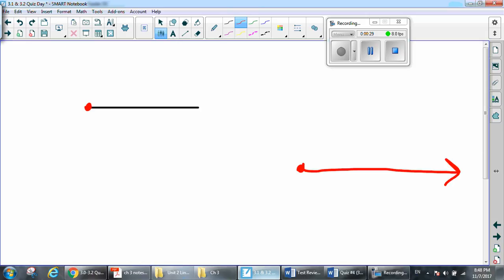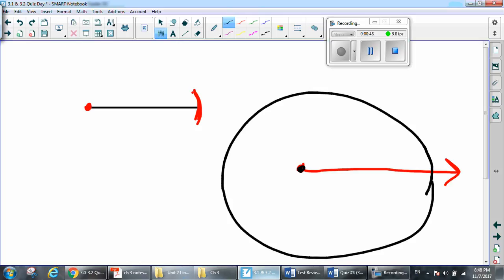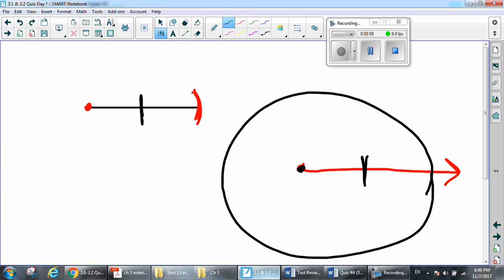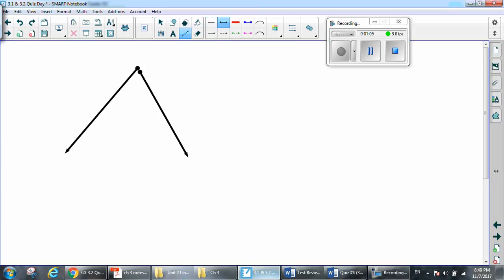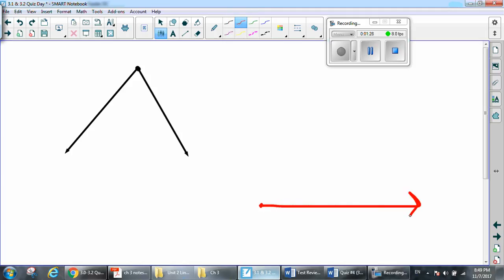circle and angle construction